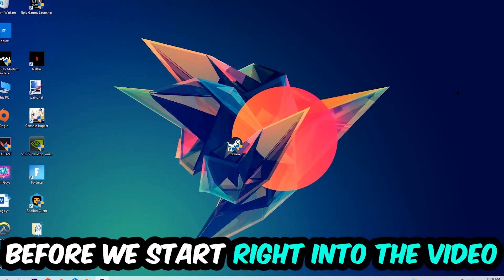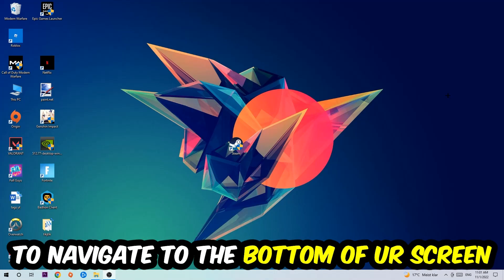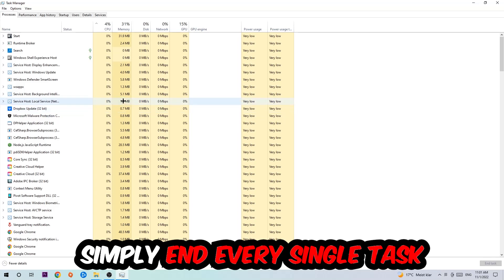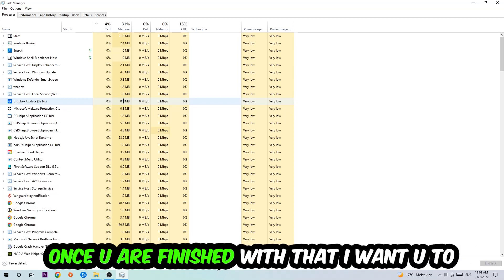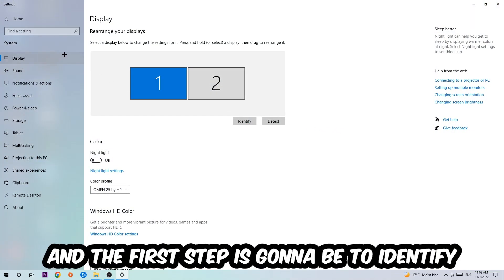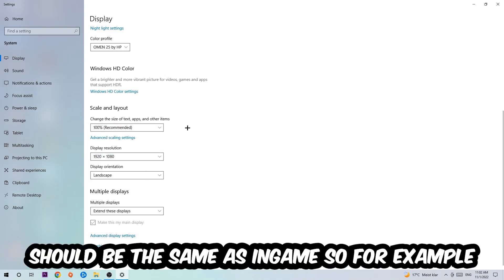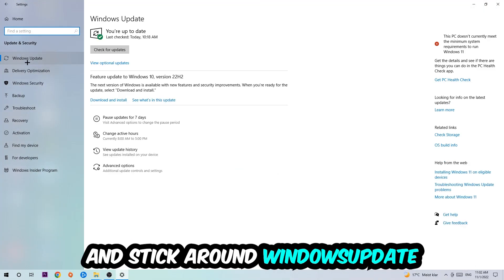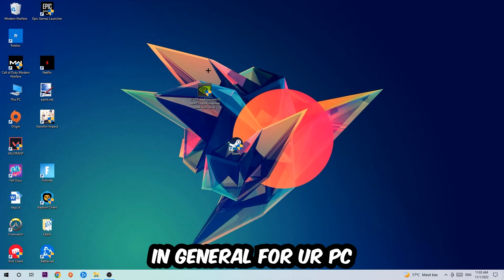Hitman Absolution – How to Fix Crashing, Lagging, Freezing – Complete Tutorial